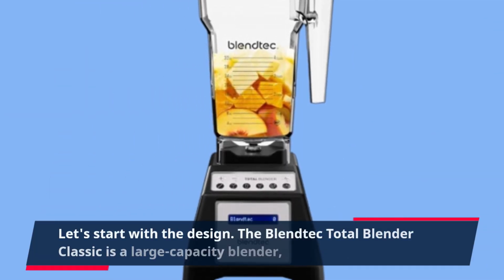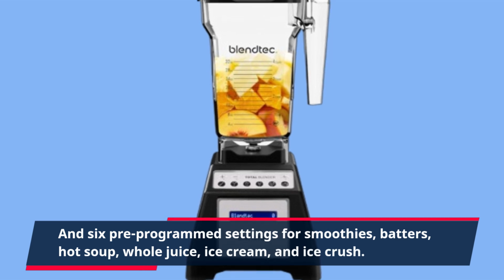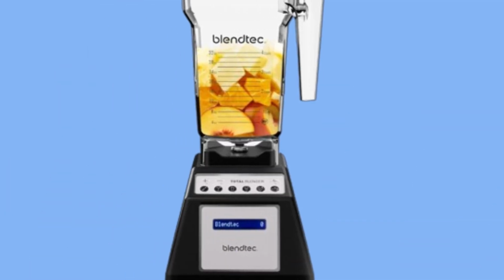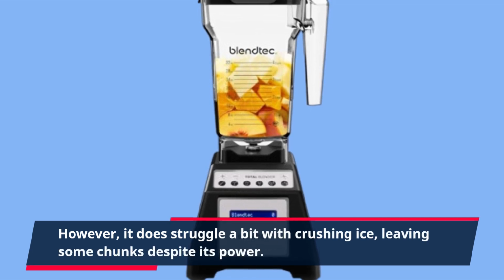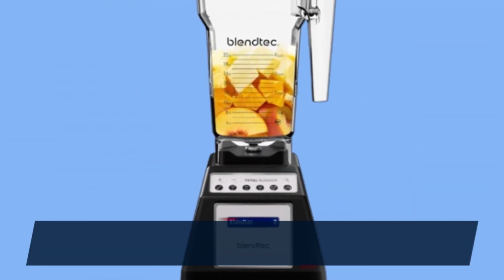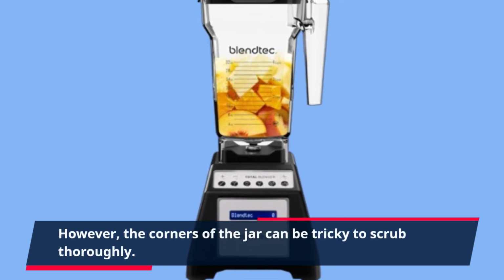🍹 Blendtec Total Blender Classic Review 🥤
Amazon Product Name : Blendtec Total Blender Classic

In this Blendtec Total Blender Classic Review, we explore the features and performance of Blendtec's popular high-power blender. From its blending capabilities and durability to its ease of use and overall versatility, we cover all the essential details of the Blendtec Total Blender Classic. Watch the Blendtec Total Blender Classic Review to find out if this blender is the right addition to your kitchen and if it lives up to Blendtec's reputation for quality.